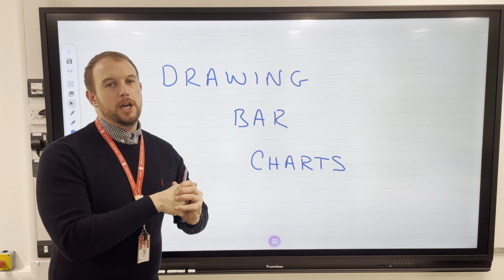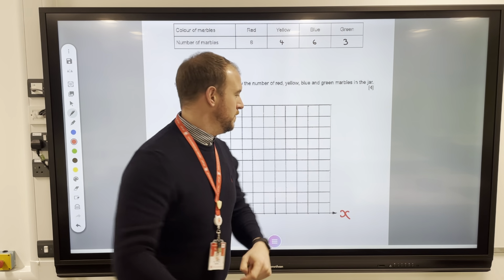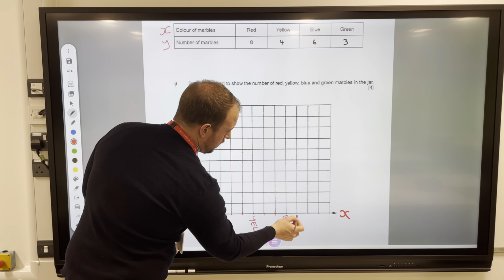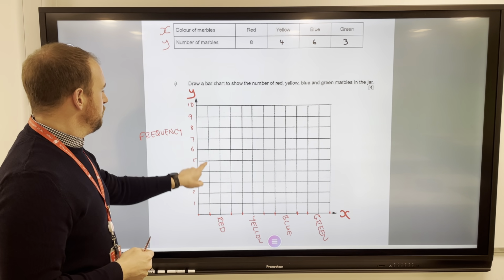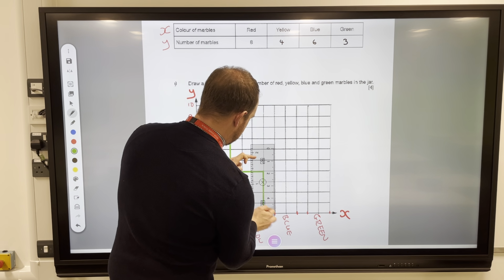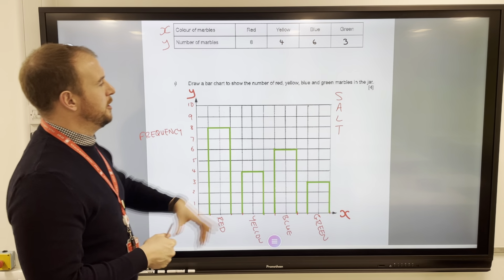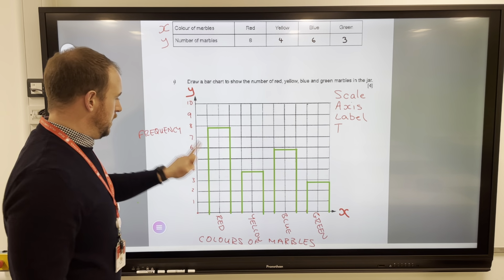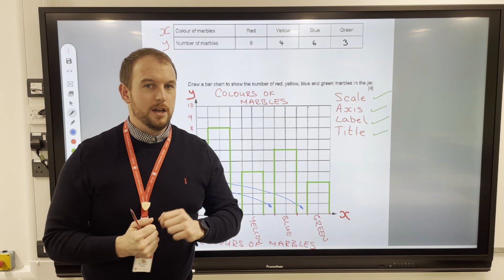GCSE/KS3 Maths - Drawing a Bar Chart